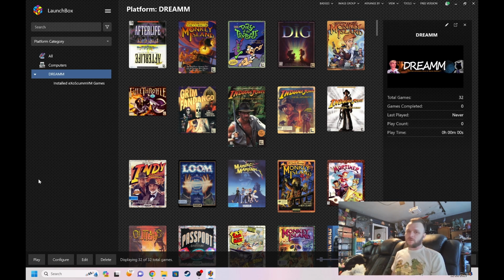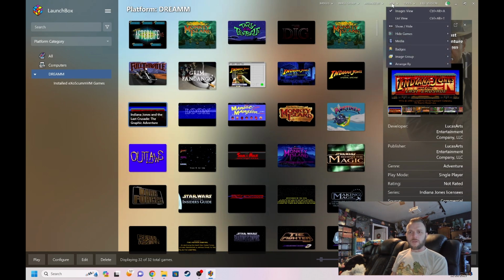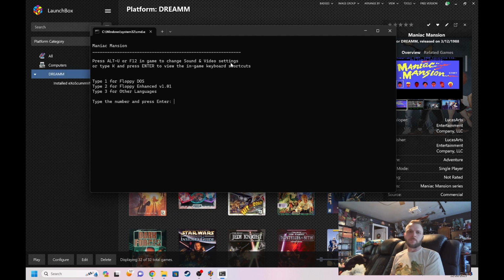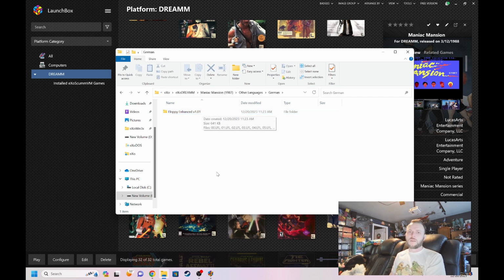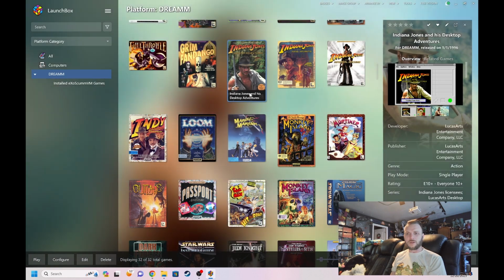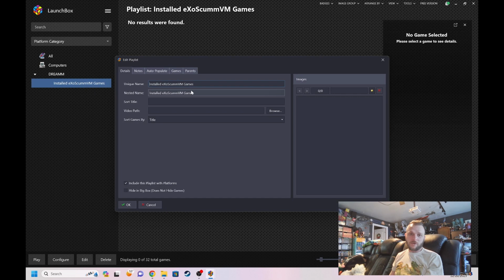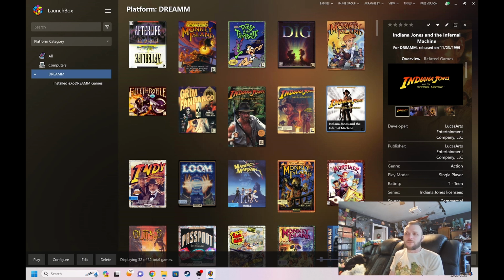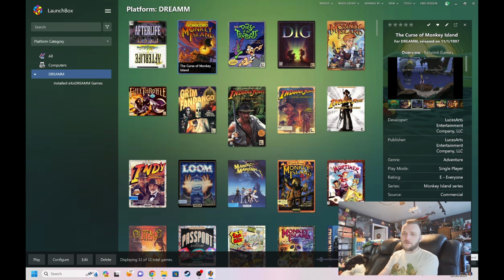eXoDREAMM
eXoDREAMM is a new project based on Aaron Giles DREAMM emulator.

DREAMM is a true love letter to the era of LucasArts gaming.